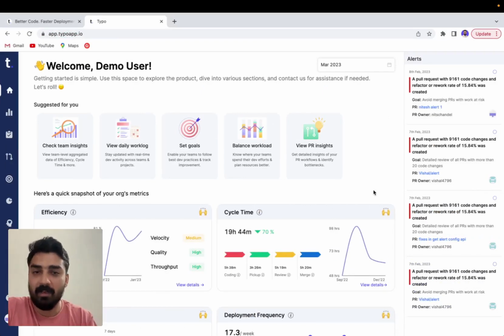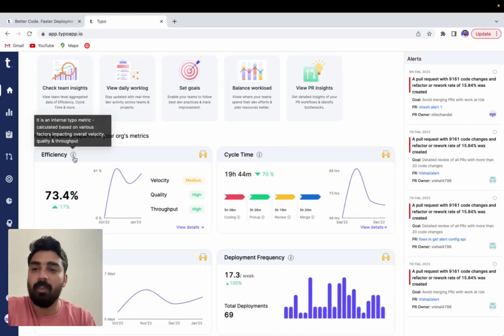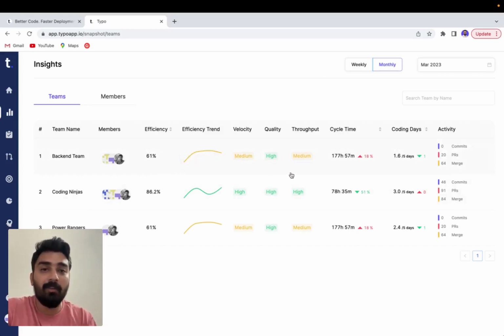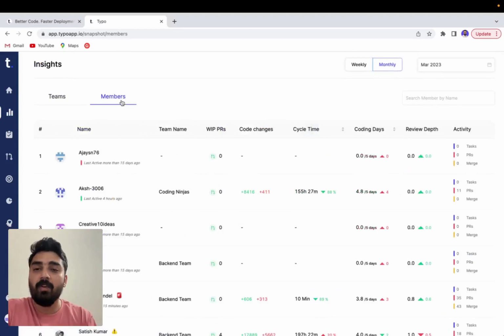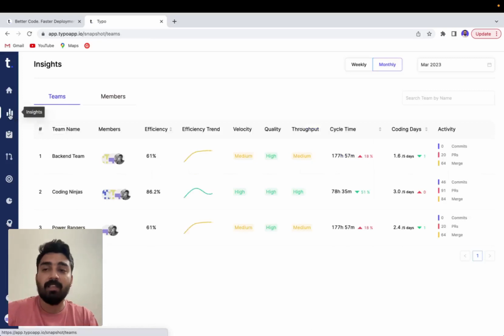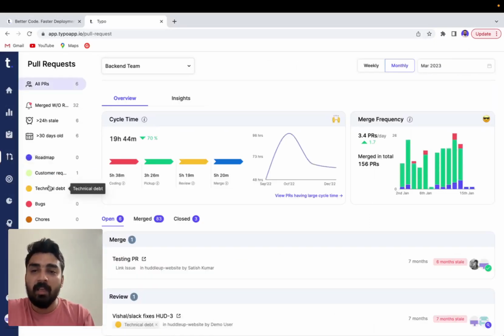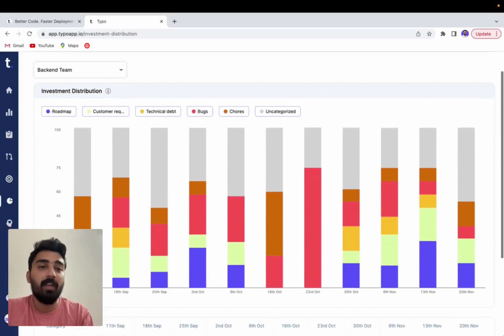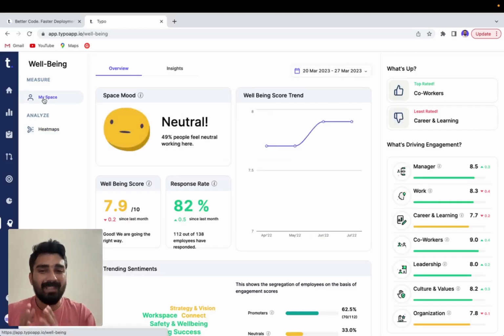Typo: Everything You Need to Know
Take an inside look at Typo with CEO & Co-founder Kshitij Mohan.

Thanks to our supporters on Product Hunt, Typo has become -
#1 Product of the Day
#1 Product of the Week
#2 Product of the Month!